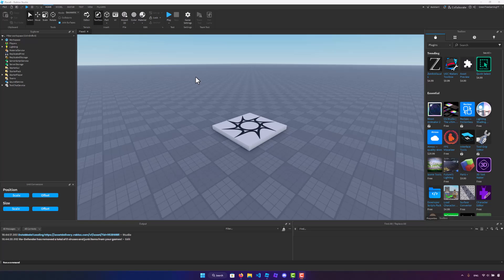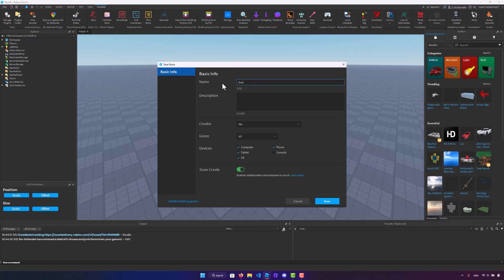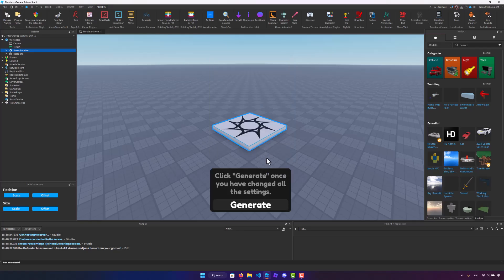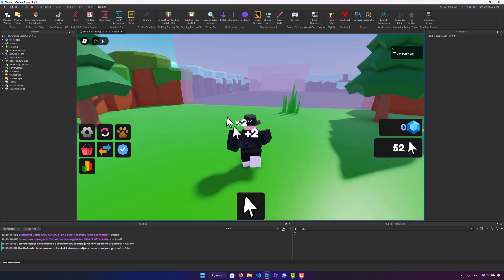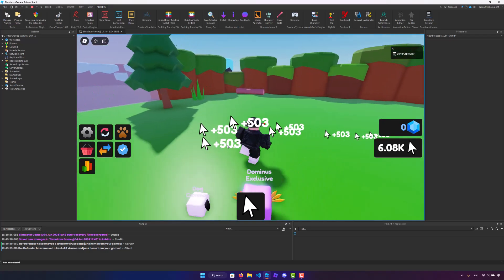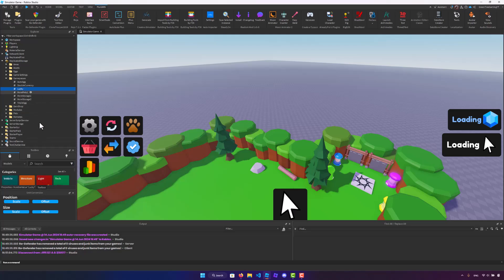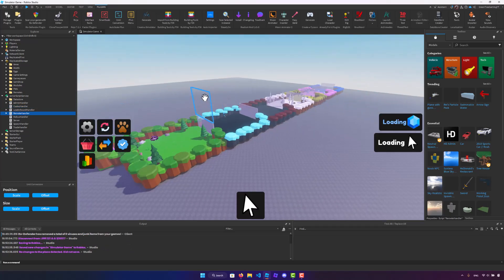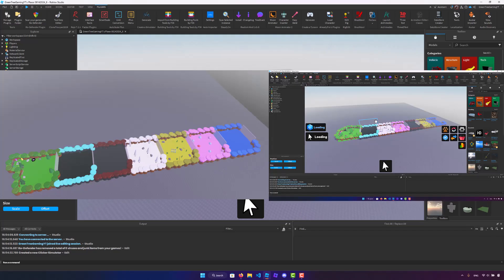How To Make A SIMULATOR GAME In Just 2 CLICKS! [🛠️ Roblox Studio Tutorial]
Title: How To Make A SIMULATOR GAME In Just 2 CLICKS! [🛠️ Roblox Studio Tutorial]

-- TIMESTAMPS --
00:00 Intro
00:14 Getting the Plugin
00:31 Setting up our game
01:05 Using the Plugin (MAGIC!)
01:41 Showcasing the Simulator Game
03:09 Customizing the game
04:42 Random game generation!
05:32 Outro